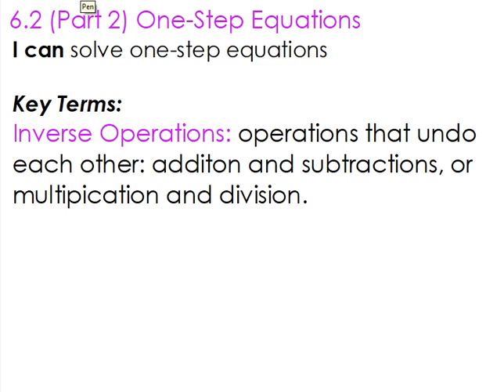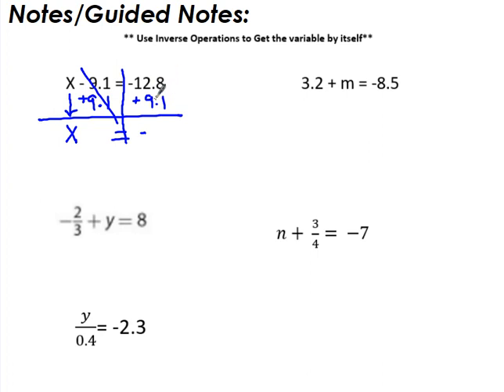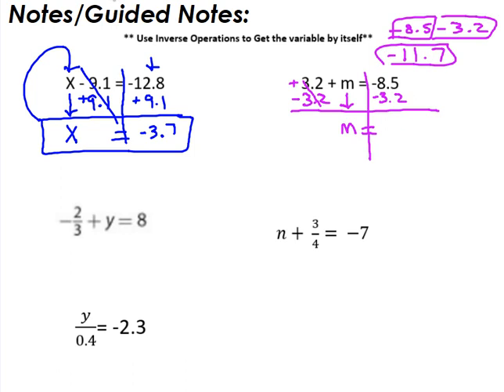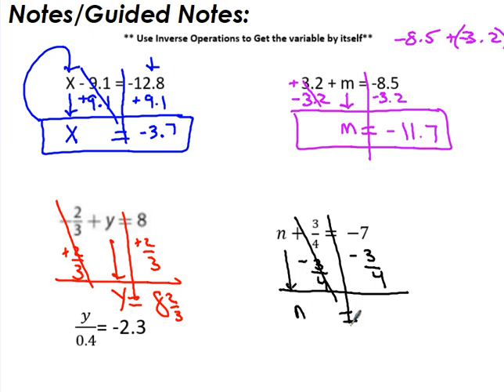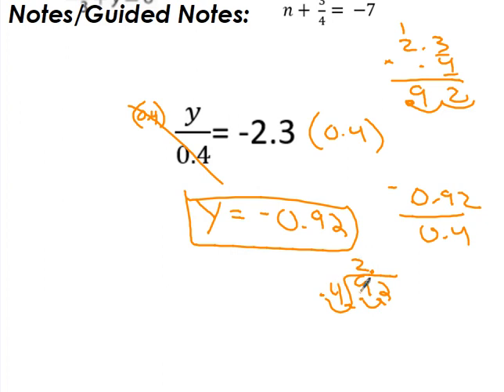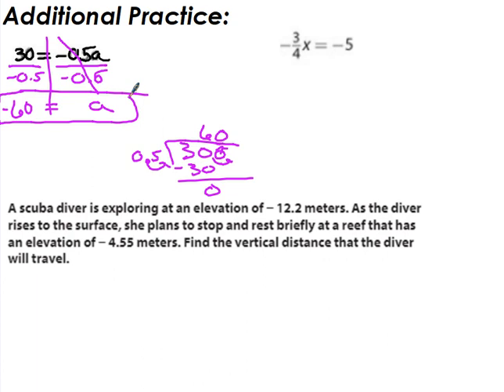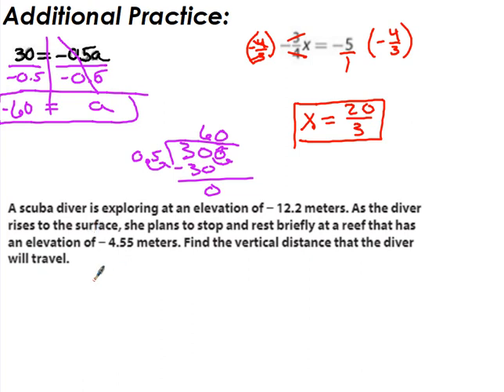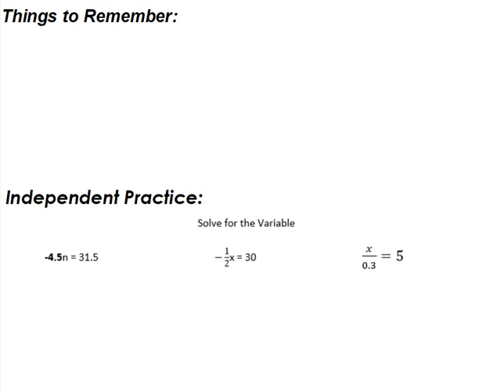6.2 (Part 2) One Step Equations